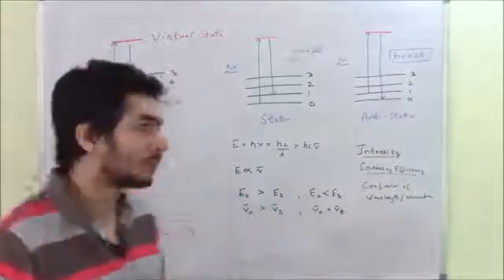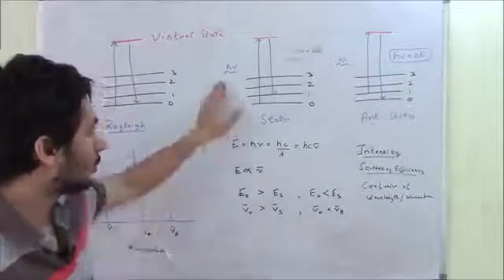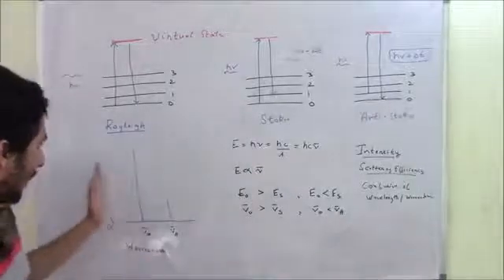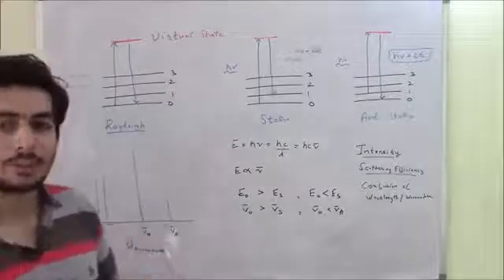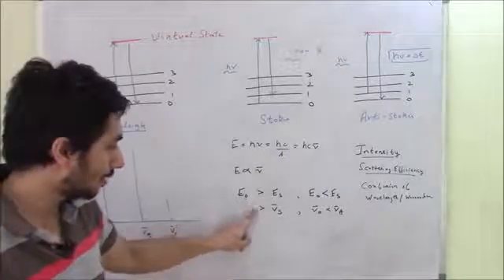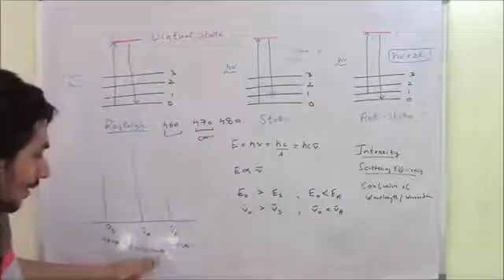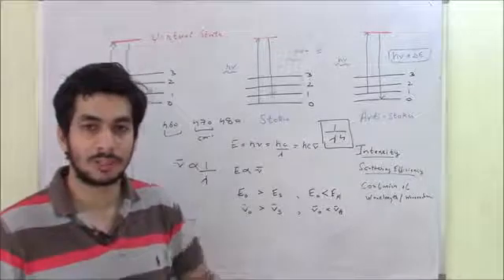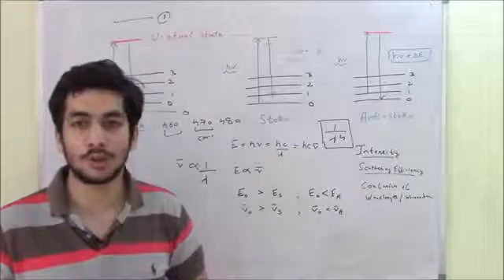Raman Spectroscopy Part 2 YouTube